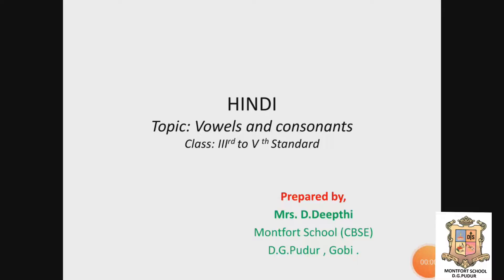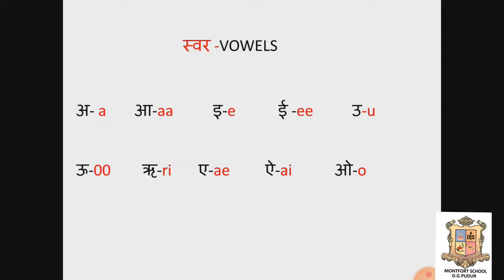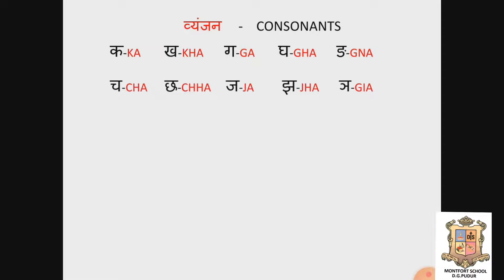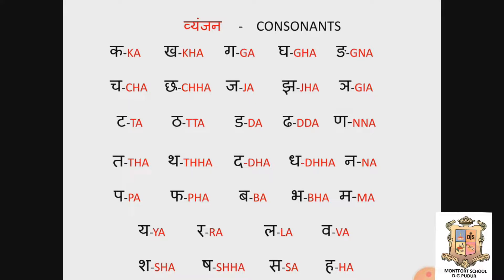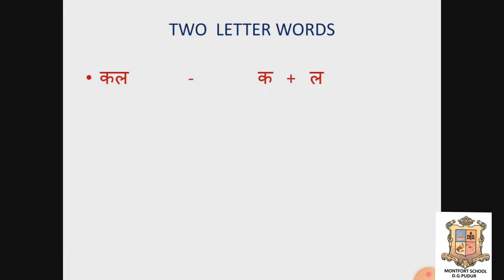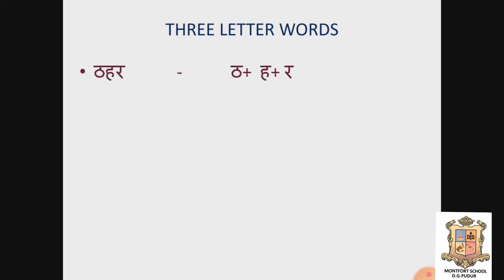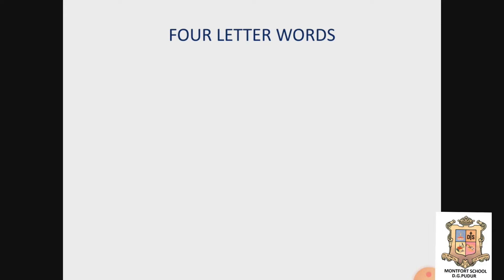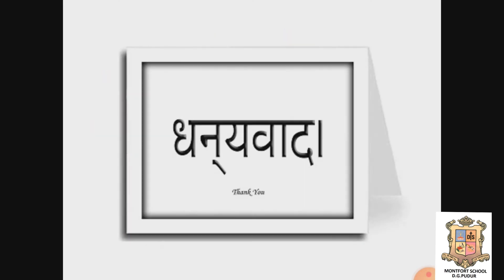How to pronounce Hindi vowels and consonants by Mrs. Deepthi.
Montfort School D.G.Pudur Online Hindi class